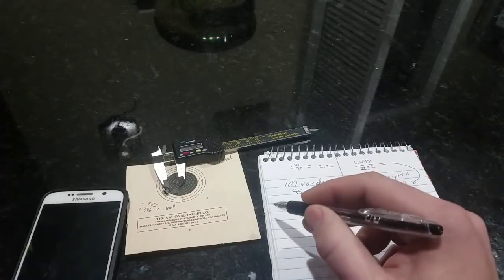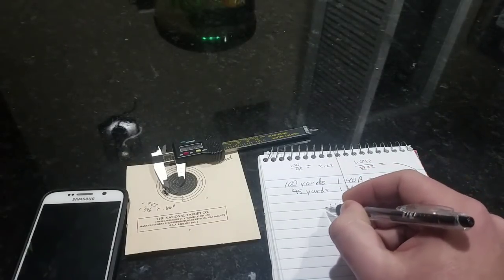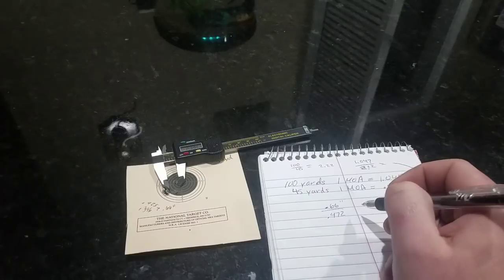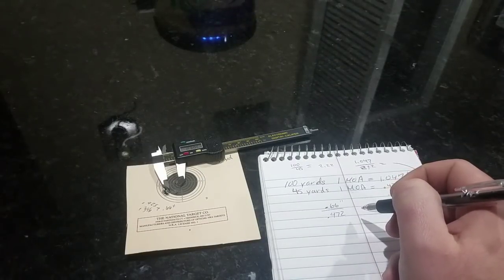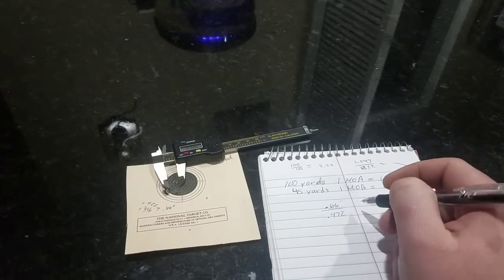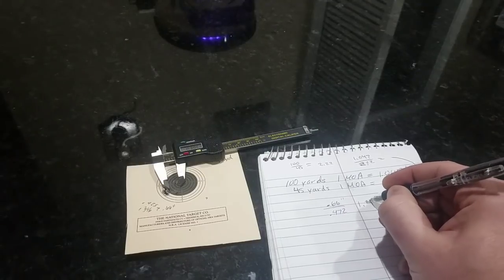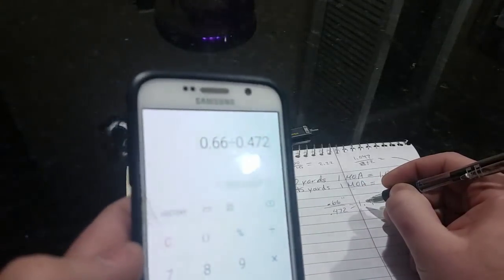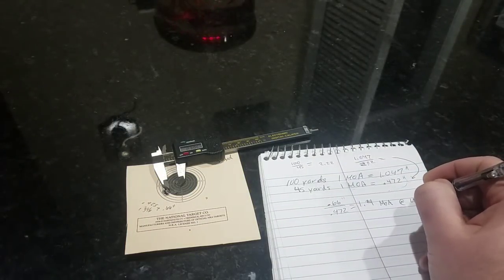How to "Properly" Measure your group size for Accuracy/Precision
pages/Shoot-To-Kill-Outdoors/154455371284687